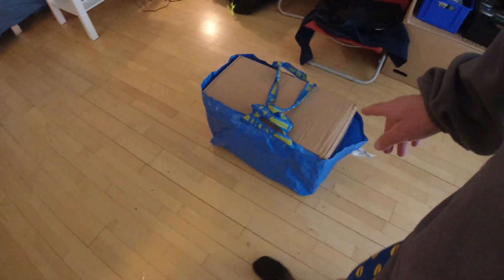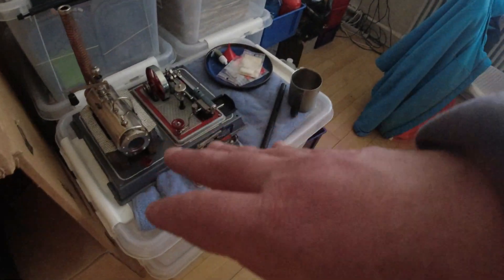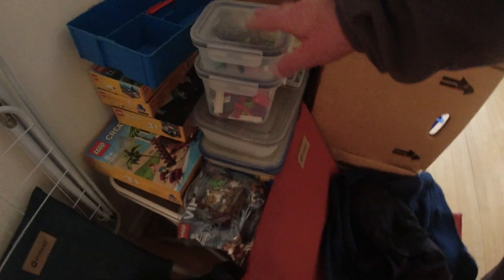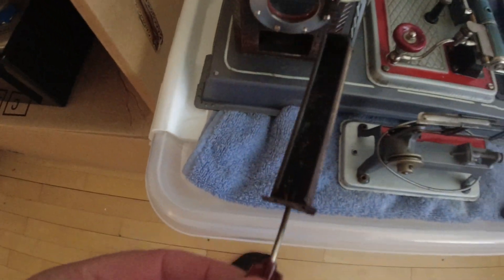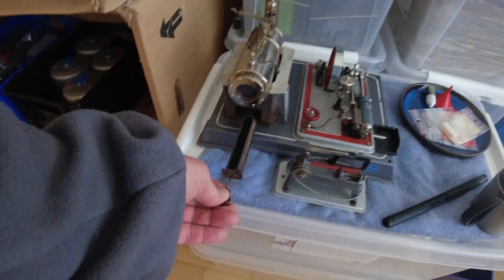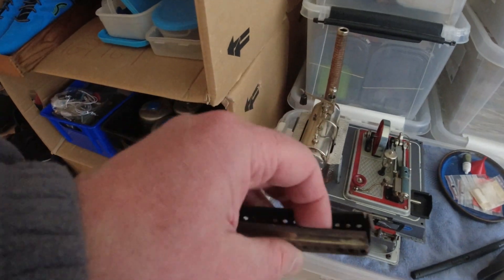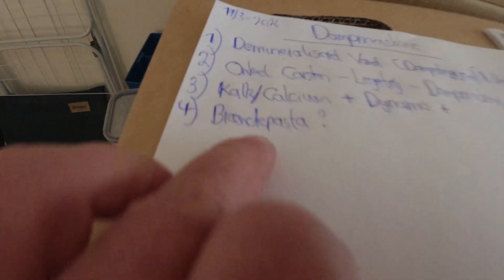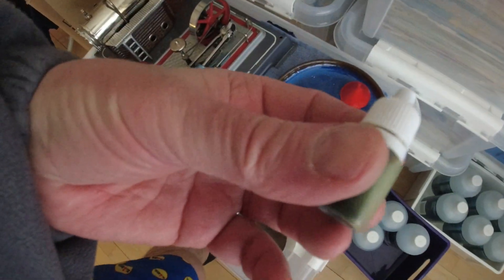MongoTV_12200 - STEAM ENGINE - Part 24 - Package With My Number 2 Wilesco Steam Engine Arrived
PART 24 - Now i got 2 old Wilesco steam engines :-) I got the packet, with my old Wilesco D8, i will unbox later today. But i am bit tired today, and need a long break now. Is 3.30 PM, so i still got a long day and evening left. But now i got the big packet home :-) Have a good day too.